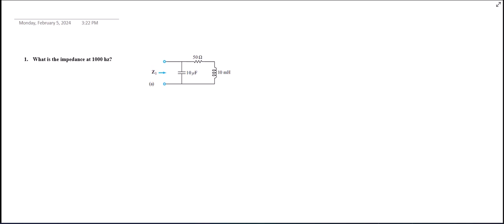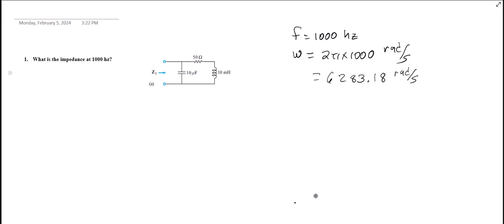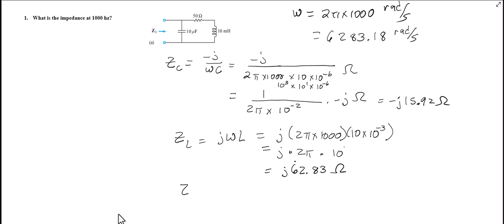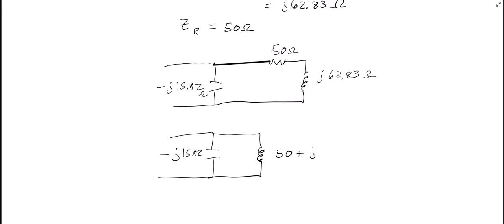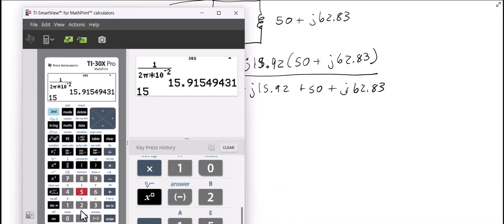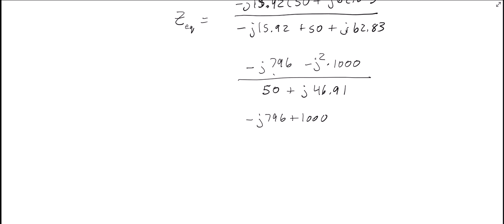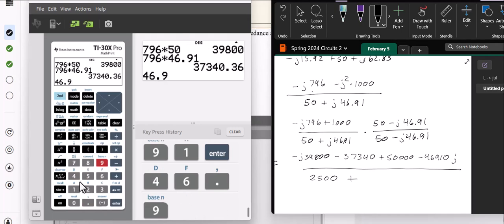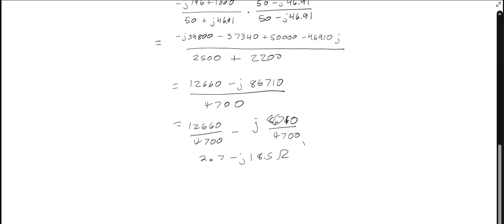Equivalent Impedance Problem 1 (from Spring 2024)